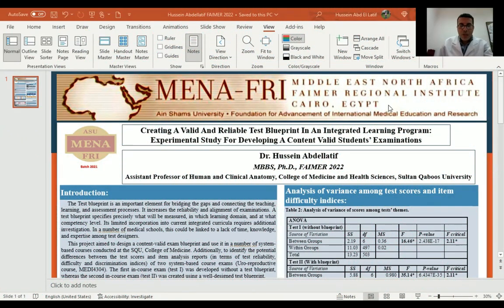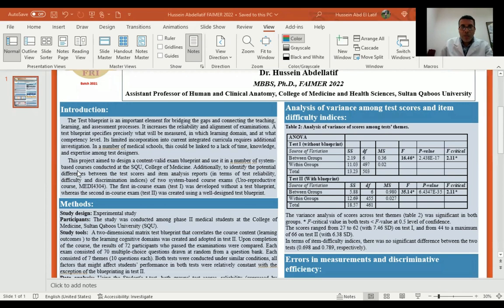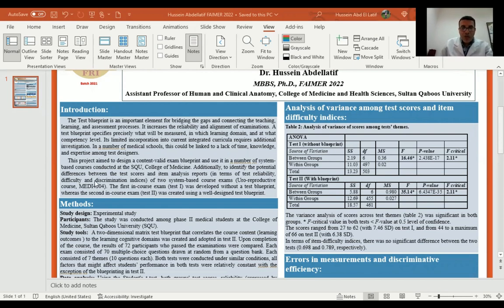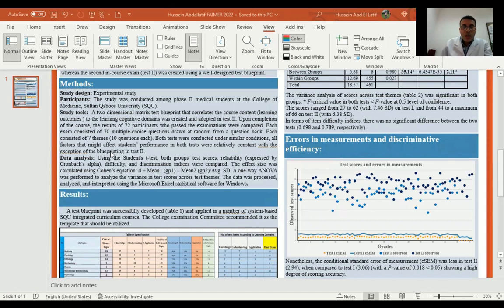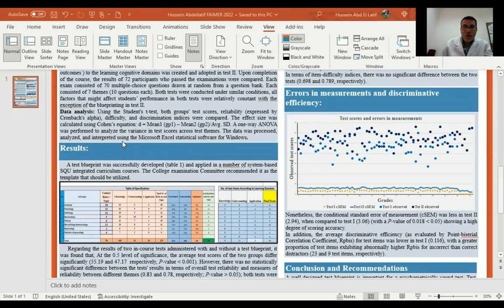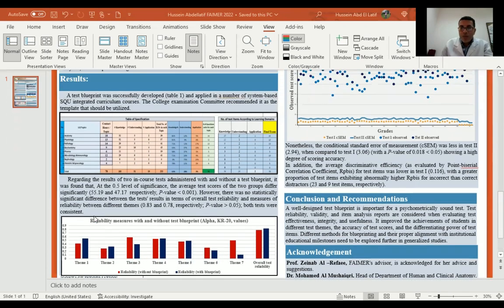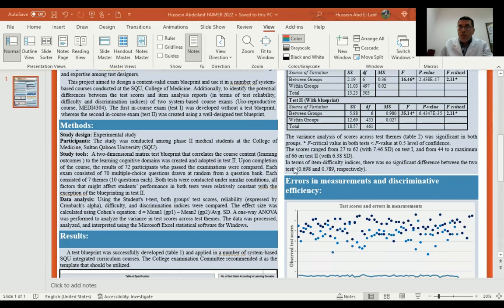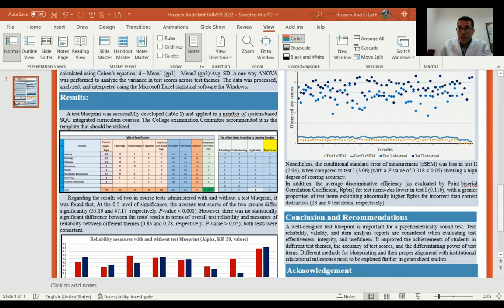Hussein Abdellatif Poster